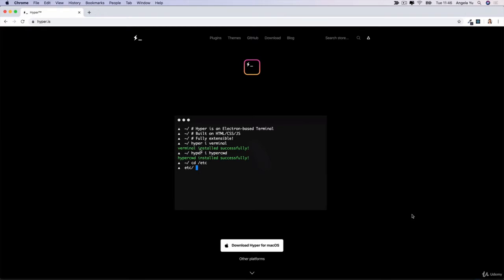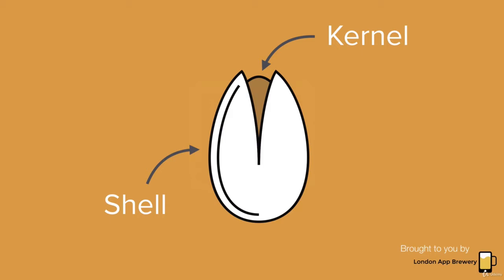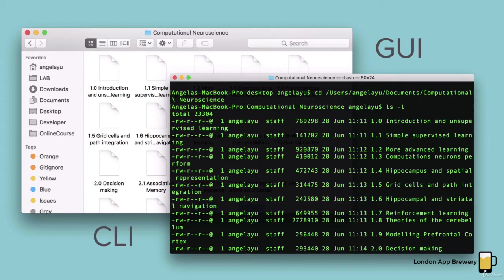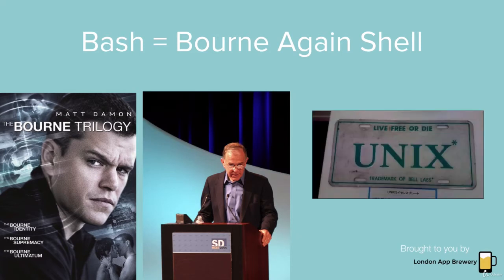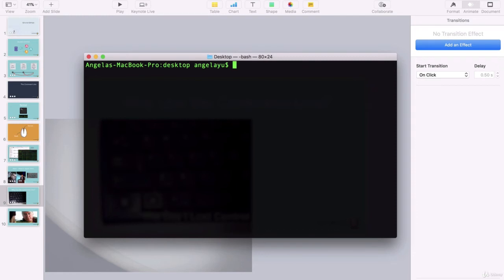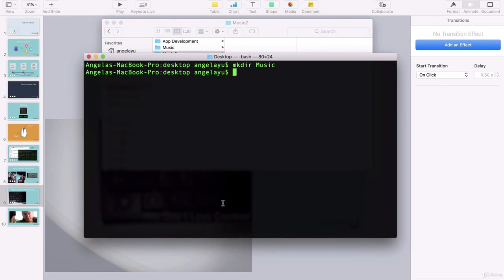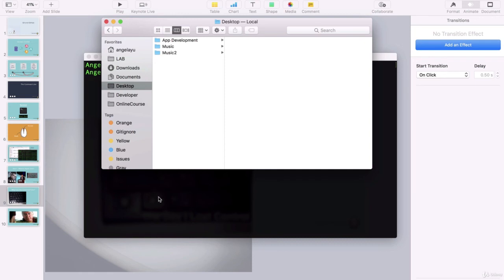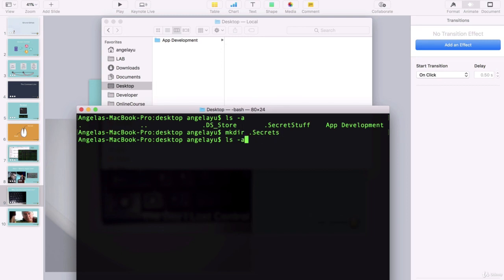Understanding the Command Line. Long Live the Command Line! 2